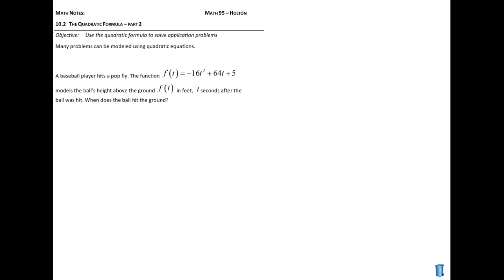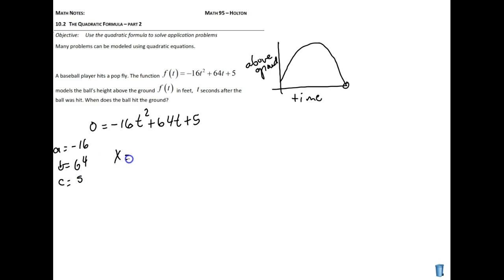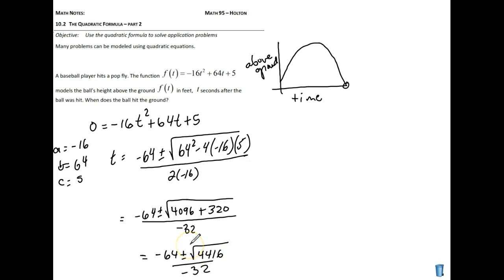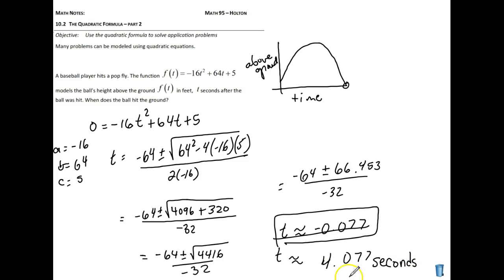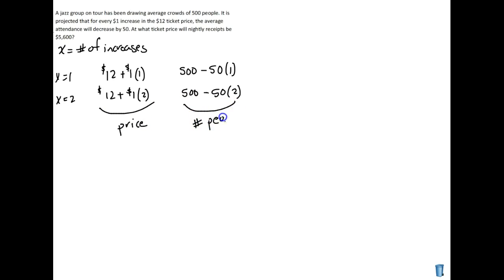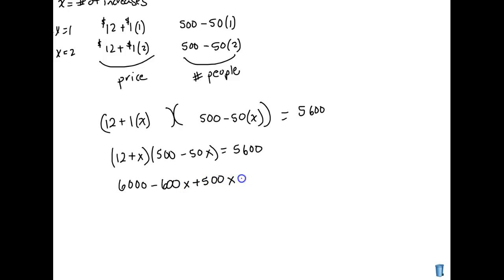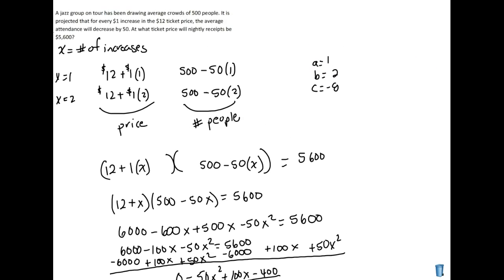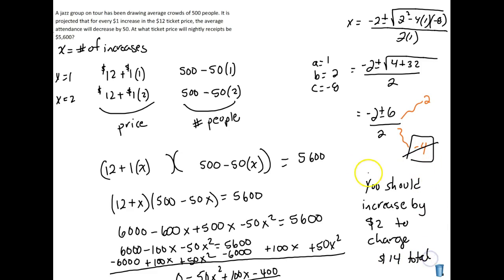10.2 The Quadratic Formula - part 2